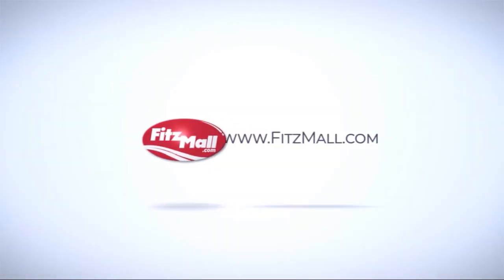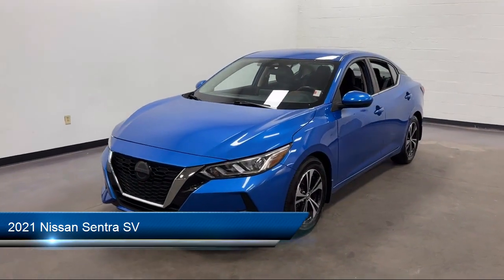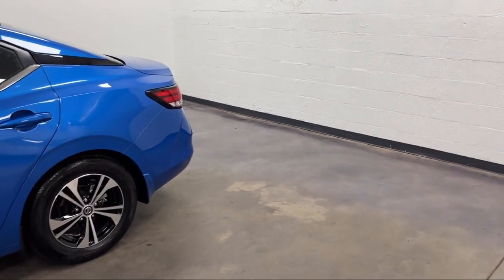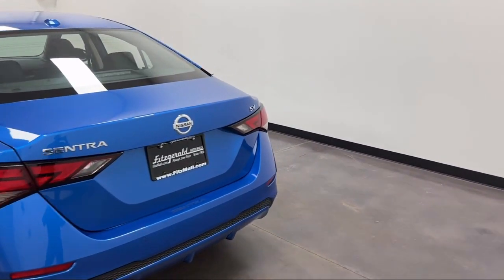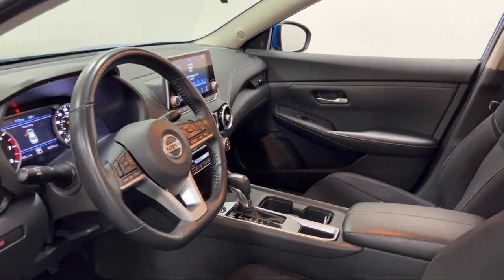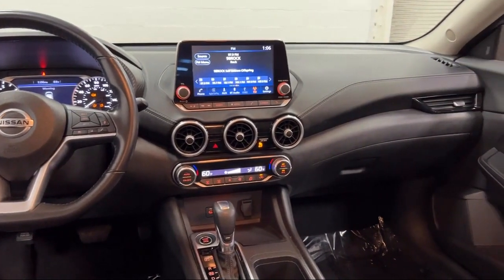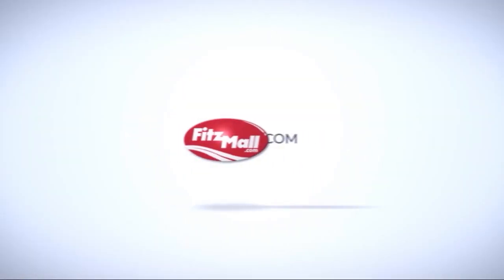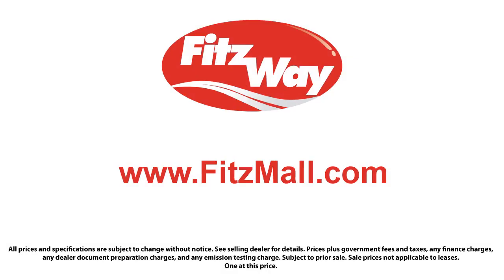2021 Nissan Sentra SV Clearwater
2021 Nissan Sentra SV - Stock Number: RN16126 - VIN: 3N1AB8CV7MY316126.